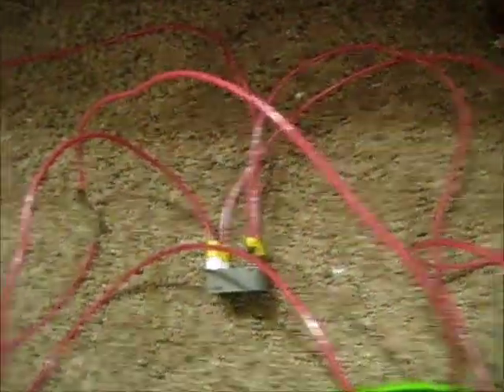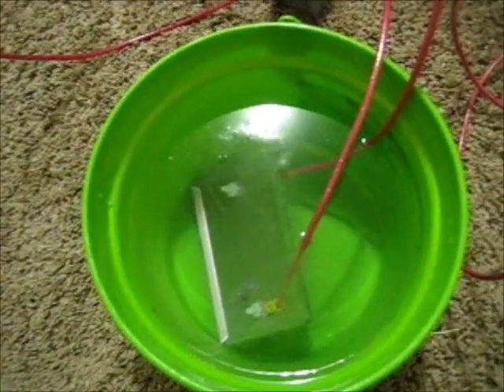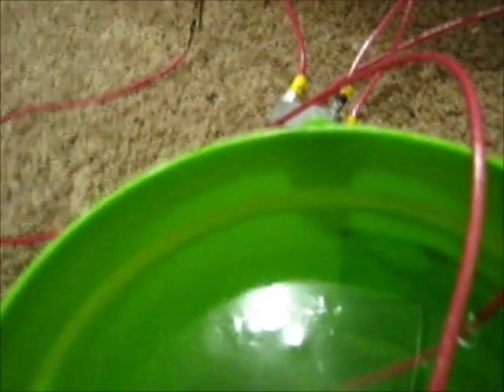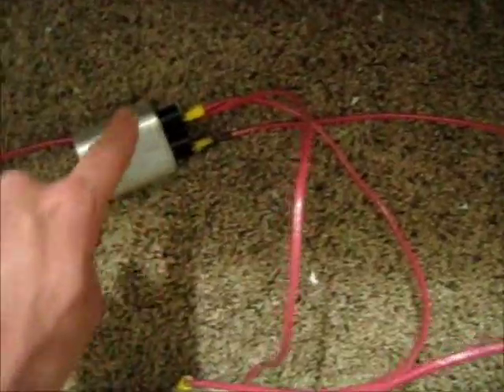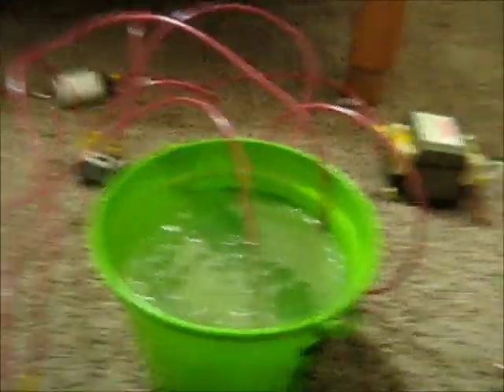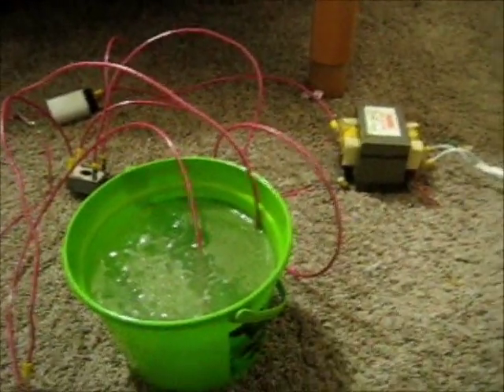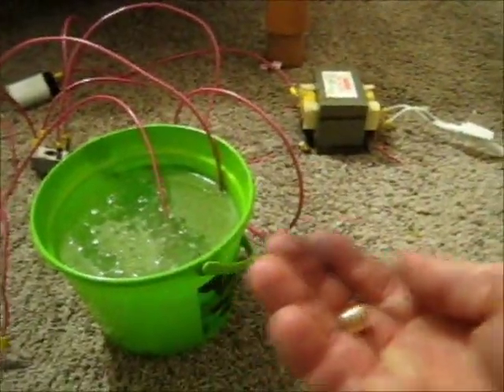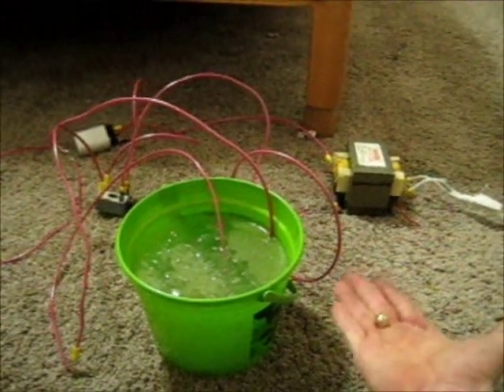HHO Using Microwave Transformer *Rectified* (Video Compilation)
In this video I have compiled many different videos of different experiment's making HHO with a microwave transformer! I am not using electrolyte I am using simply tap water!

Here are some of the specs on the bridge rectifier:
Varo, Collmer & EDI
6KV @ 0.33 Amps
Fast recovery 250 ns